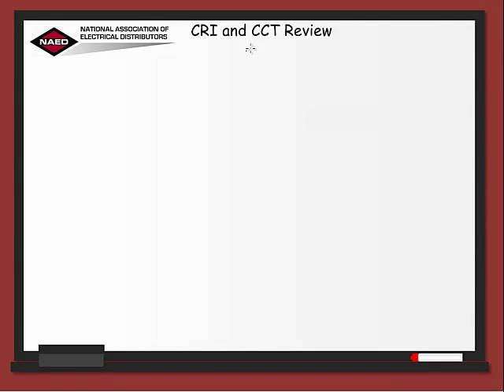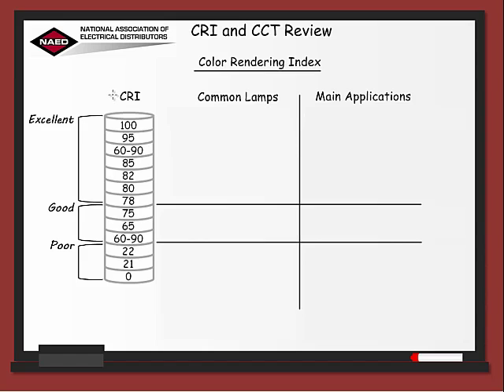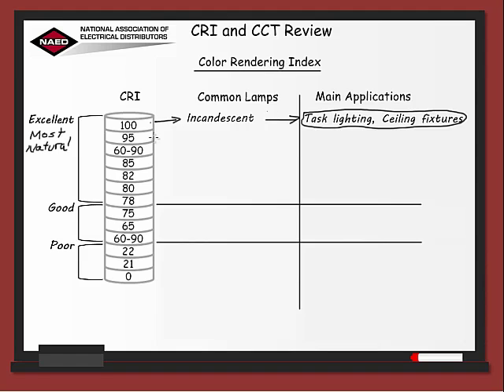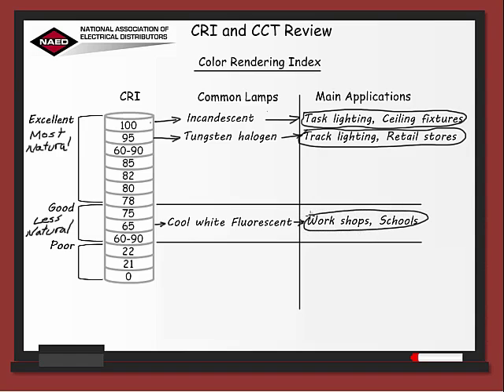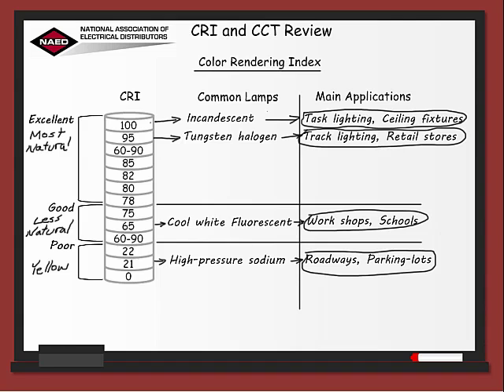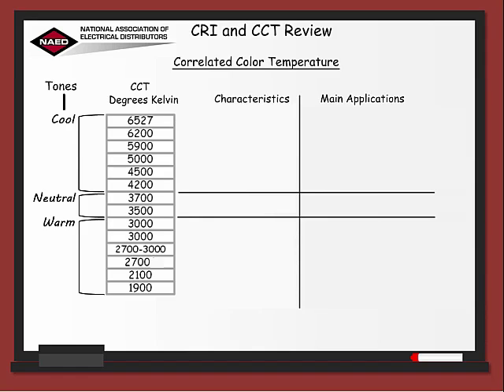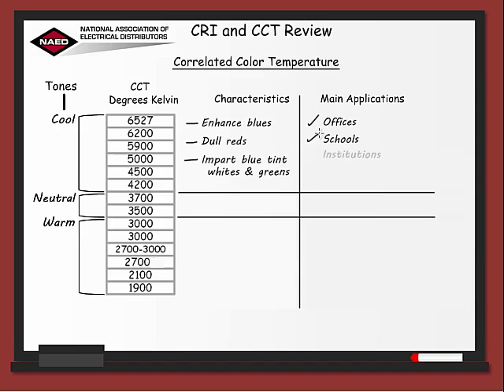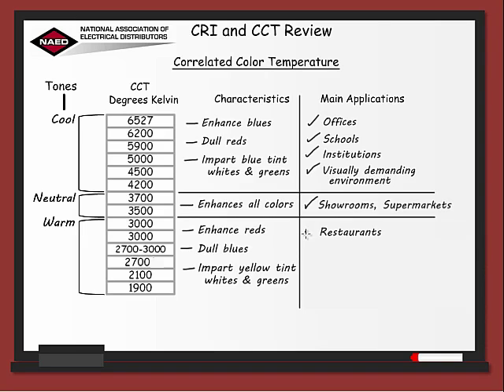NAED Shorts - CRI and CCT Review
Learn about Color Rendering Index and Correlated Color Temperature when choosing lighting.

For in depth electrical training, check out NAED's Electrical Products Education Course - EPEC. The EPEC program provides important training in the electrical distribution industry. Students can gain this knowledge in a variety of ways, as shown below.